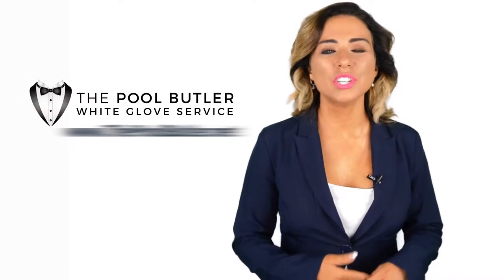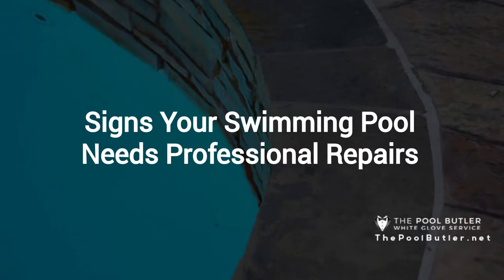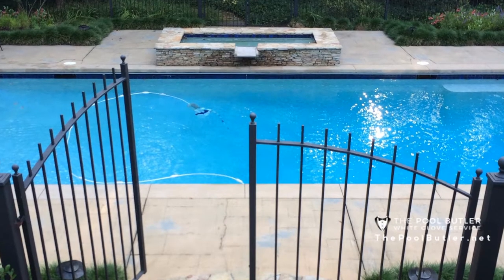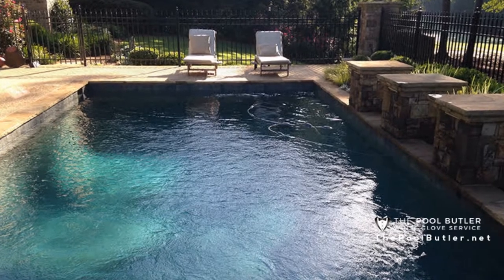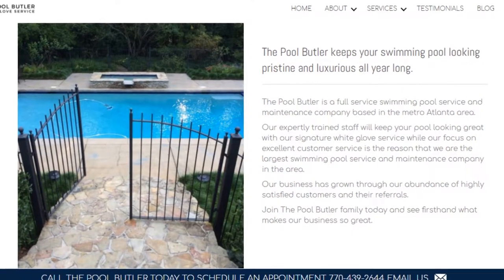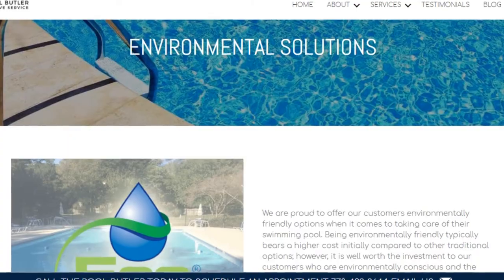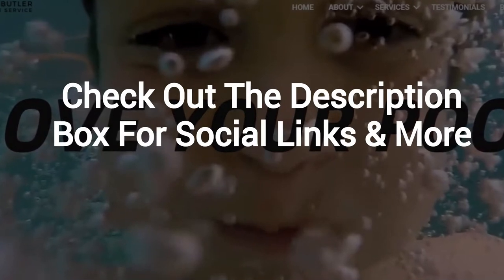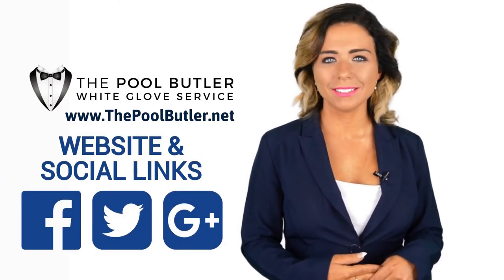Signs Your Swimming Pool Needs Professional Repairs | PoolButler.net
Check out our blog post: Signs Your Swimming Pool Needs Professional Repairs